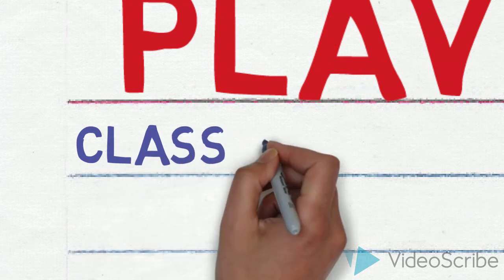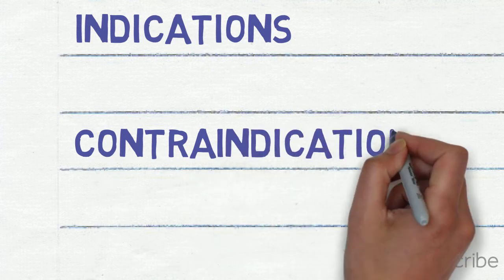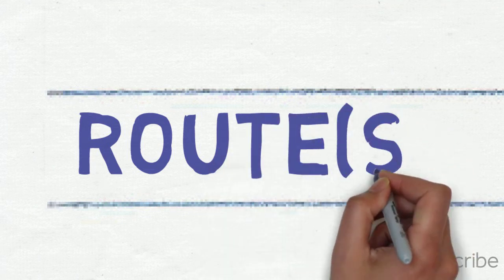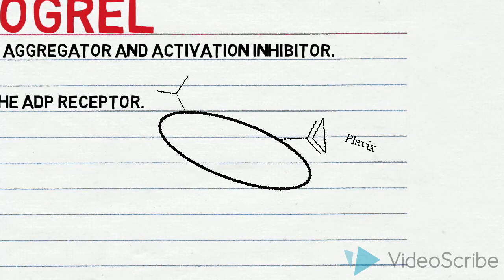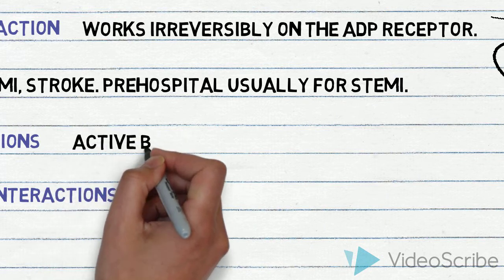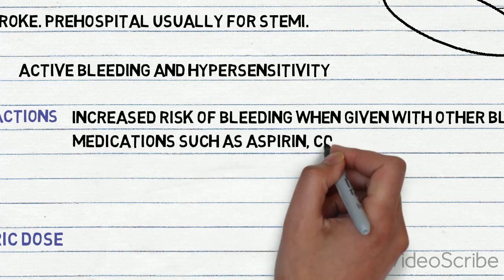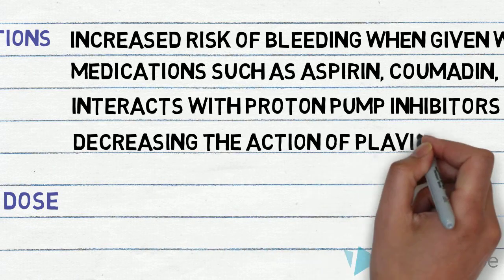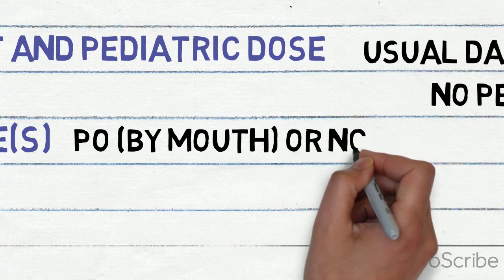Medication Card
SJC Paramedic Program